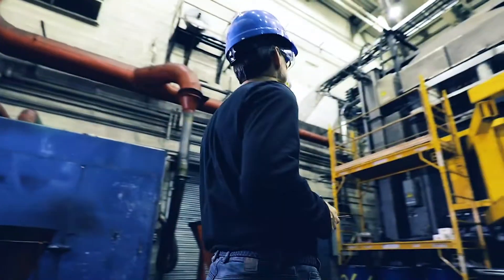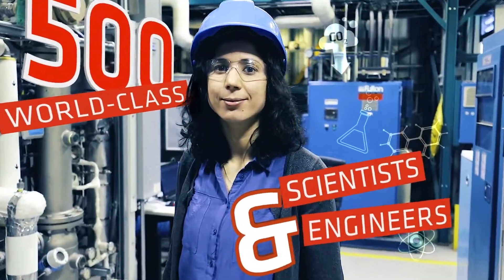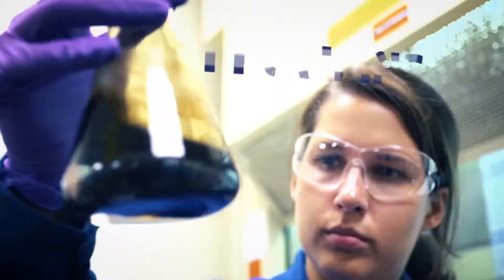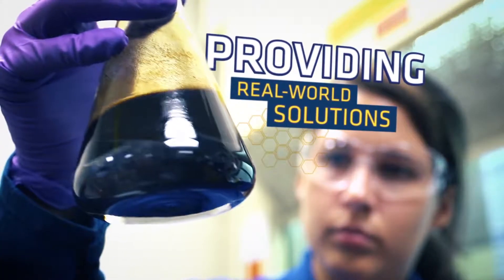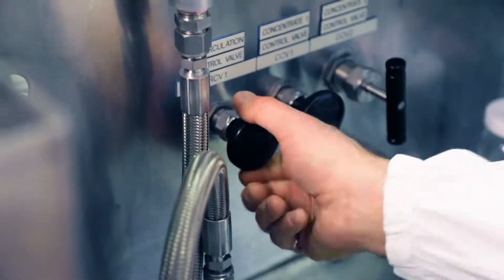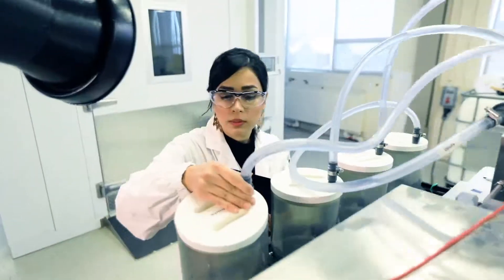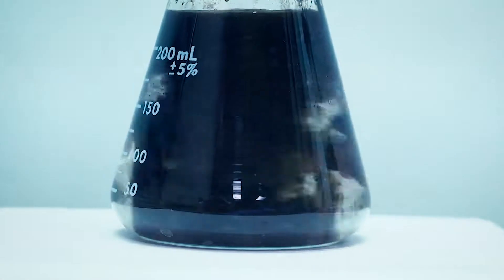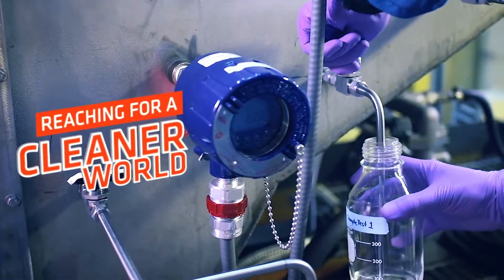The Heart of Green Mining Technology (CanmetMINING)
The CanmetMINING campus is part of Natural Resources Canada’s CanmetLABS, our series of laboratories across the country providing real-world solutions in the fields of energy, materials, clean technology and mining. CanmetMINING works to further develop green mining technologies that support energy efficiency and enhance productivity, waste management, water management and climate change adaptation.